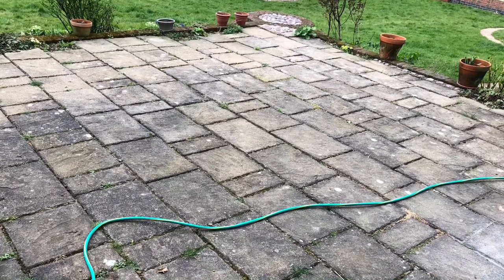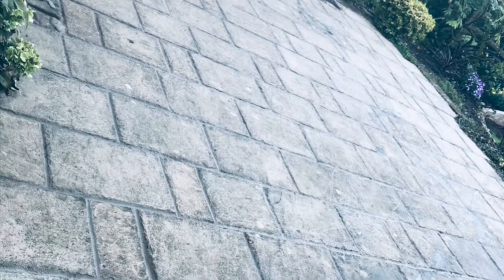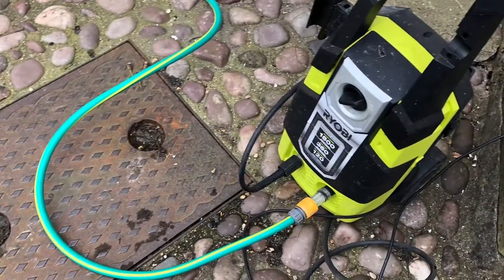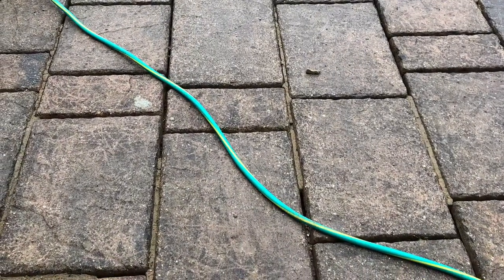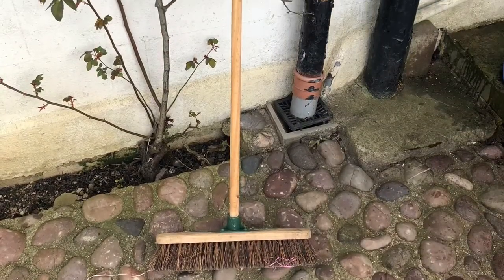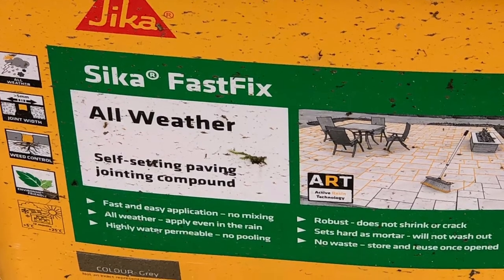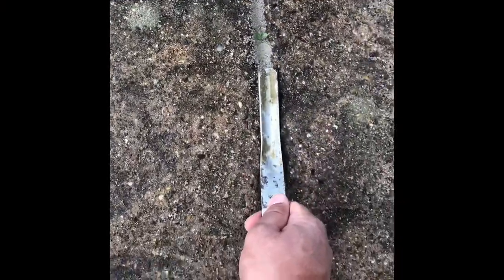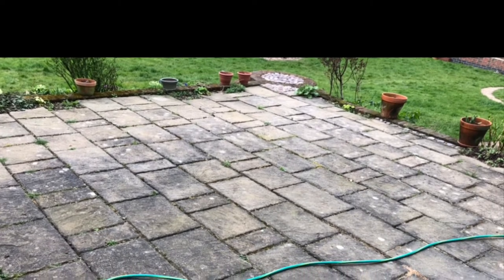How to fill in Paving Joints - setting sand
Just a short video of how to change your paving area and save some money while doing so ❤️